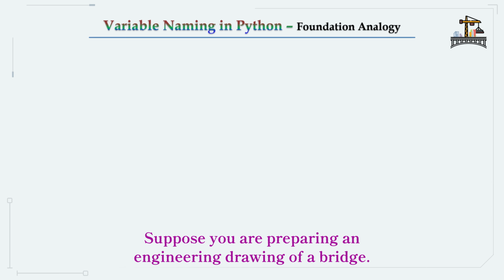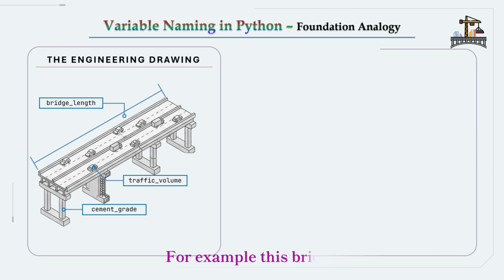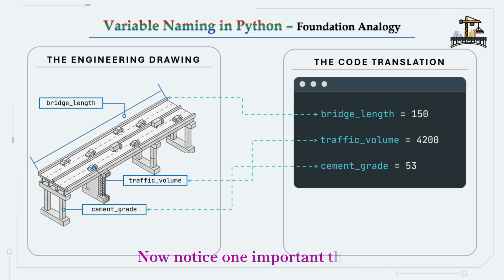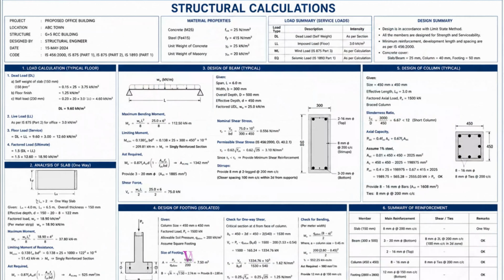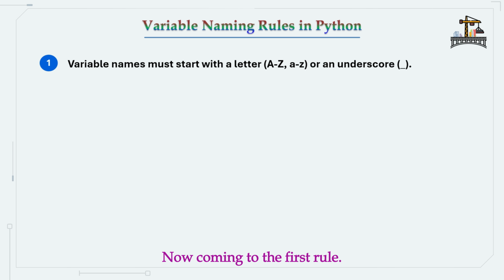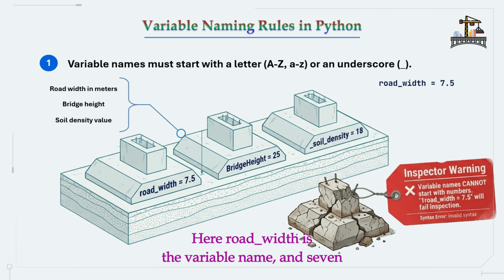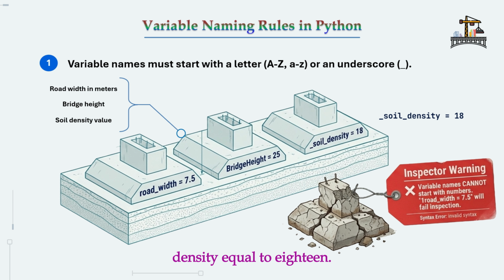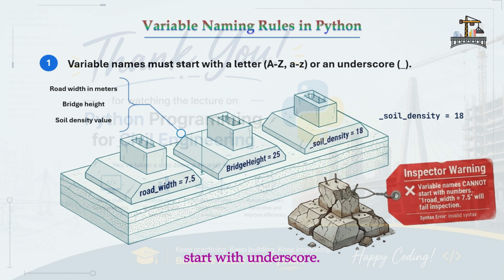Python Variable Naming & Rule_Part 4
In this video, we will learn an important concept in Python programming:
✅ Variable Naming Rule – 1

This video is specially designed for beginners and civil engineering students who are starting Python programming from basics.